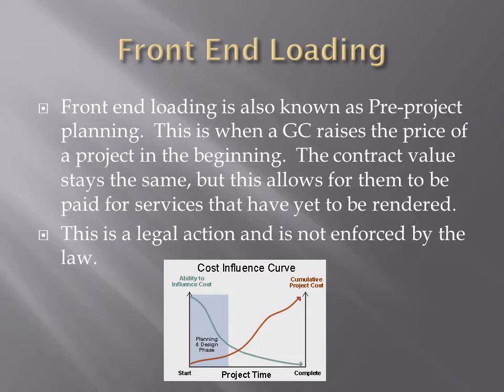Ethical Issues in Construction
A brief description of ethical issues in the construction industry, along with personal views of the described issues.